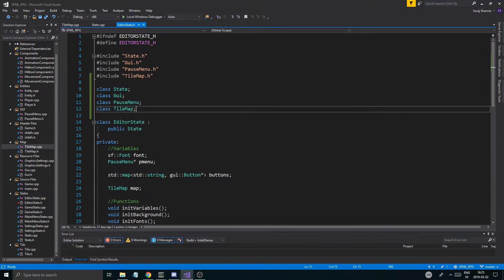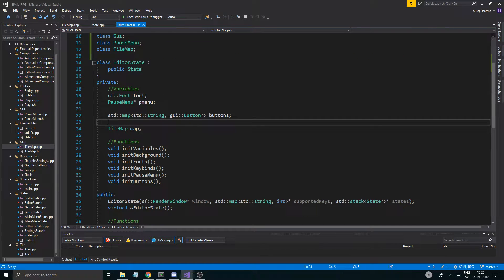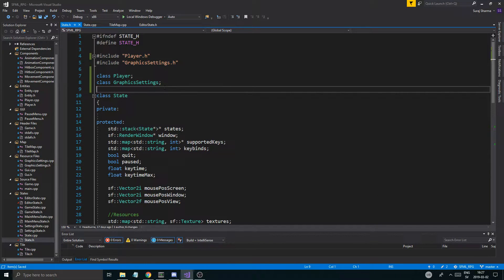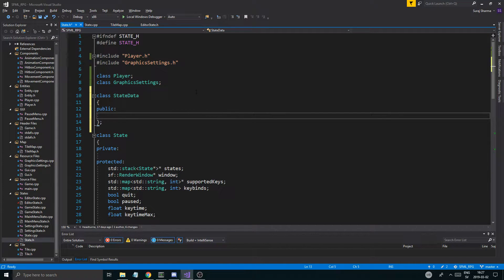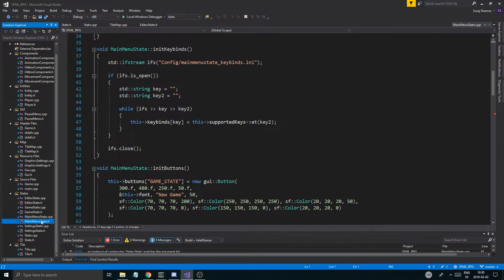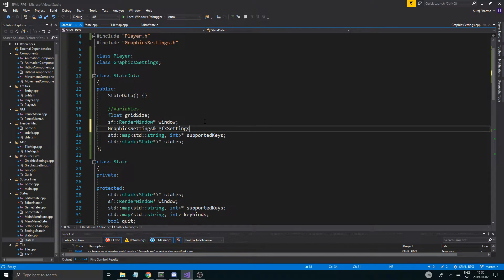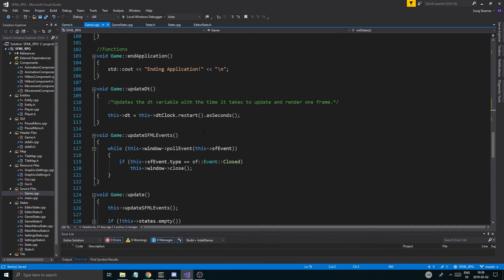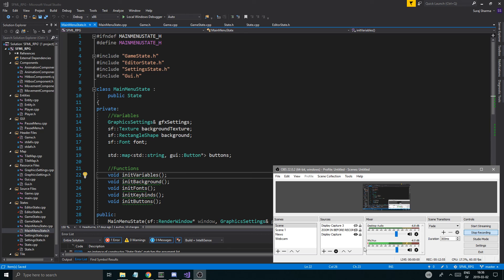C++ & SFML | Open World RPG [ 56 ] | State data class to efficiently send data between states